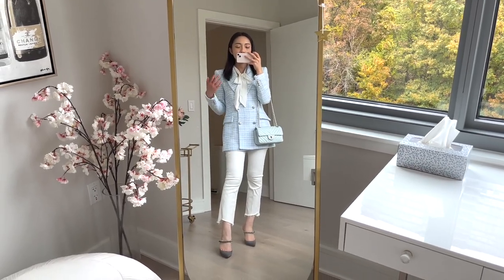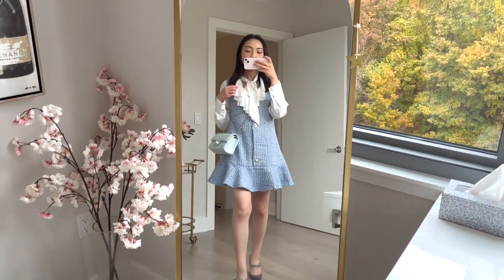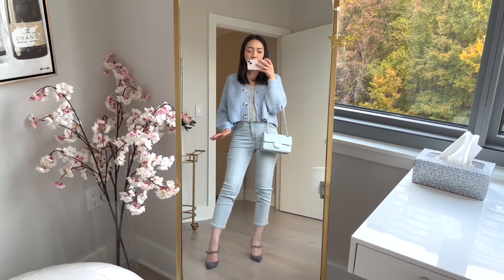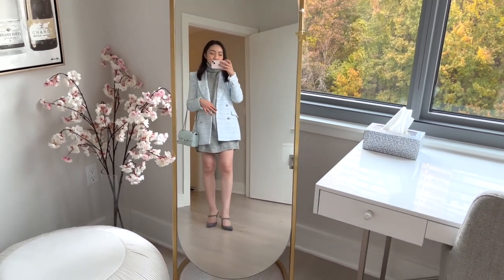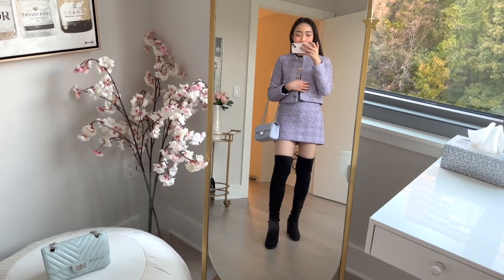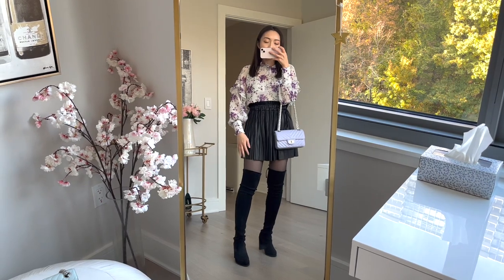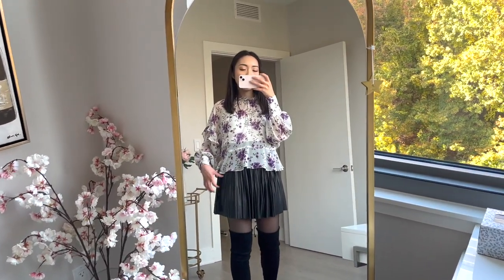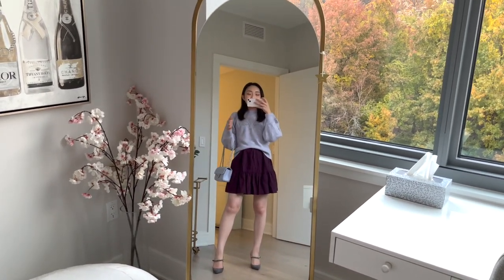WINTER TRY ON HAUL (ZARA, MANGO, EXPRESS) | How to Style Pastel Colors in the Winter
I went on a bit of a shopping spree for clothing to match my new pastel colored Chanel Mini 2.55 Reissue bags and I'm sharing what I bought from Zara, Mango, and Express in this try on haul. Lots of outfit ideas for how to style pastel colors in the Winter from dressy to casual looks. Are you a fan of wearing light pastel colors in the Winter?

ITEMS SHOWN IN THIS VIDEO:
*For reference, I am 5'4" and 107 pounds.*

Pinafore dress (s, bought the wrong size & runs big)

Outfit 4
Turtleneck sweater dress (xs, tts)